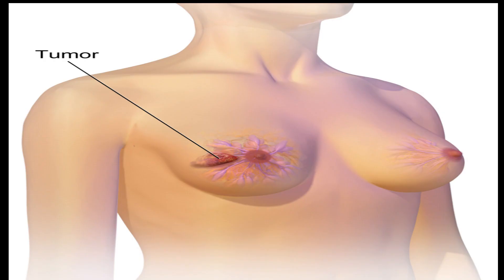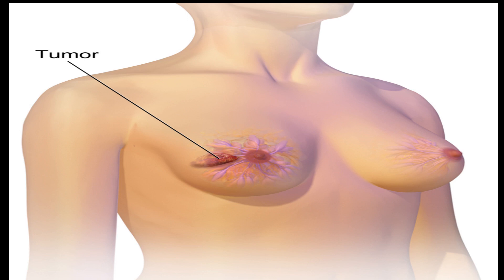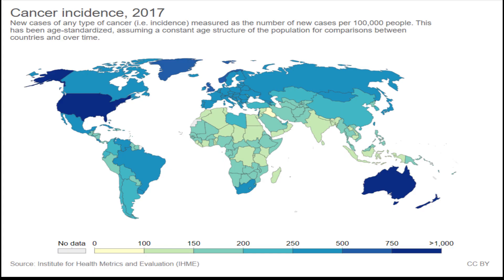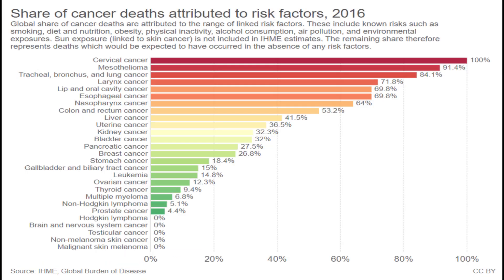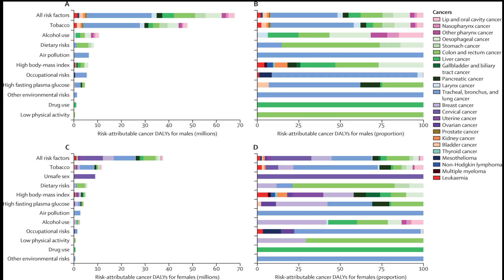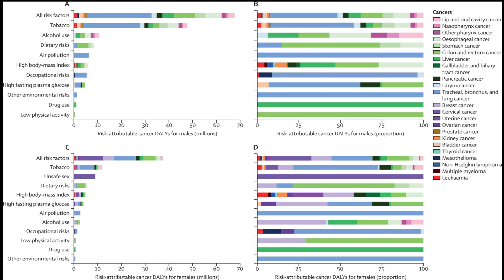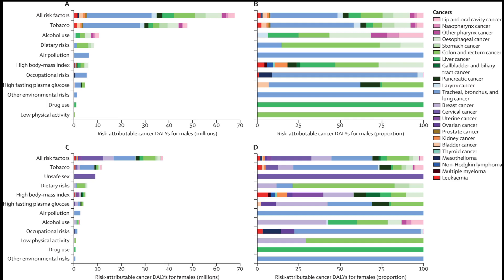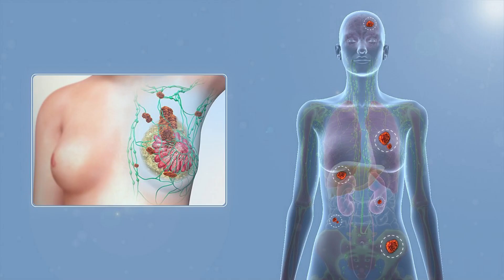Breast Cancer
Breast cancer is a type of cancer that primarily affects the cells in the breast tissue. It occurs when normal cells in the breast undergo genetic mutations that cause them to divide and grow in an uncontrolled manner. These abnormal cells form a tumor that can be either benign (non-cancerous) or malignant (cancerous).

Breast cancer is predominantly found in women, although it can also affect men, albeit much less frequently. It is the most common cancer among women worldwide, with varying rates depending on geographic location and other factors.

There are several types of breast cancer, but the most common form is invasive ductal carcinoma, which begins in the milk ducts and spreads to surrounding breast tissue. Other less common types include invasive lobular carcinoma, ductal carcinoma in situ (DCIS), and inflammatory breast cancer, among others.

Risk factors for breast cancer include increasing age, family history of the disease, certain gene mutations (such as BRCA1 and BRCA2), early onset of menstruation, late onset of menopause, hormonal factors (e.g., prolonged estrogen exposure), obesity, alcohol consumption, and previous radiation therapy.

Symptoms of breast cancer can vary but often include a lump or thickening in the breast or underarm area, changes in breast size or shape, nipple changes (such as inversion or discharge), breast pain or tenderness, skin dimpling or puckering, and swollen lymph nodes.

Early detection is crucial for better treatment outcomes. Regular breast self-exams, clinical breast exams by healthcare professionals, and mammograms are important screening methods. If breast cancer is suspected, further diagnostic tests like biopsies, imaging scans, and genetic testing may be conducted to confirm the diagnosis and determine the extent of the disease.

Treatment options for breast cancer depend on the stage, type, and characteristics of the tumor, as well as individual factors. Common treatment modalities include surgery (such as lumpectomy or mastectomy), radiation therapy, chemotherapy, hormone therapy, targeted therapy, and immunotherapy. Treatment plans are often multidisciplinary, involving a team of healthcare professionals.

Breast cancer awareness, education, and research efforts continue to strive towards improving prevention strategies, early detection, and treatment options, with the ultimate goal of reducing mortality rates and improving the quality of life for those affected by this disease.